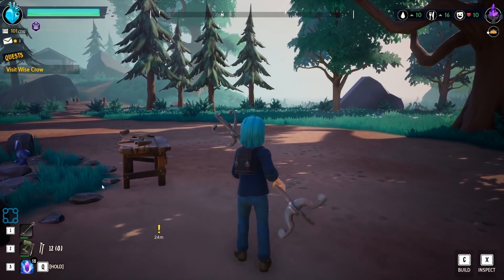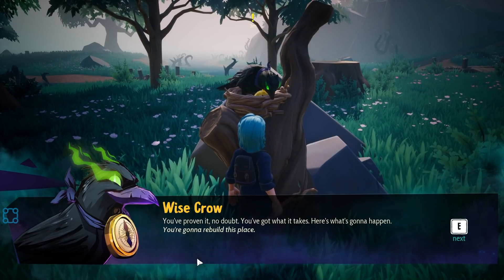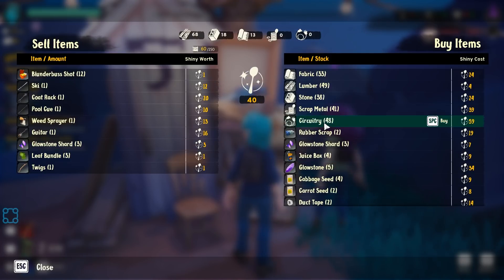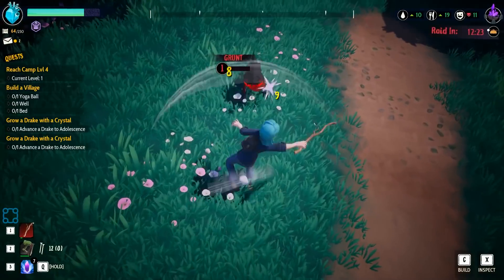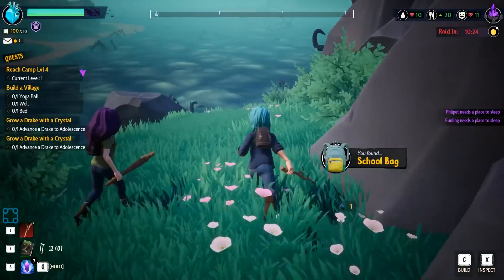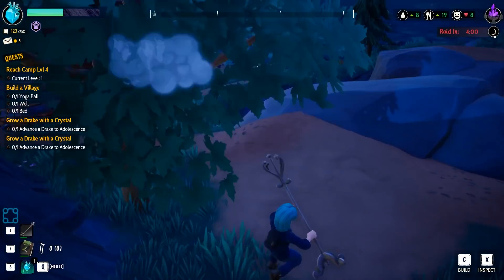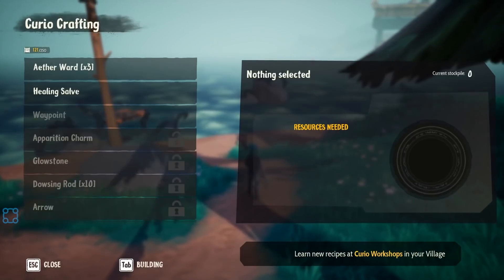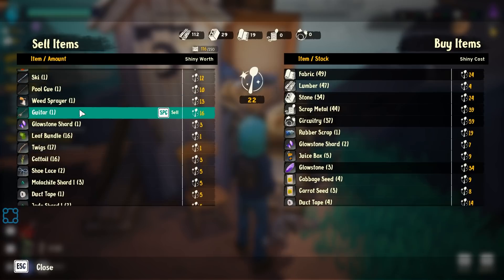Waypoints Are Awesome! - Let's Play Drake Hollow [Co-Op] - PC Gameplay Part 2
Wander and Chelle play 'Drake Hollow'!

Welcome to The Hollow, a blighted and dying place, and home to the Drakes.

Drakes are the vegetable folk native to these parts, and they need your help. They’re hungry, thirsty, and need a place to sleep. They can literally die of boredom. It’s on you to save them. Build gardens to provide them with food, wells for water, and yoga balls and puppet shows to keep them entertained. Even treadmills and solar panels to generate power for Tesla coils and electric fences, as you will quickly see they need some protecting...

The Drakes aren’t the only residents of The Hollow - The Feral have overrun the land, looking to shred anything happy or good. Battle them one-on-one with a wide array of weapons ranging from tennis rackets to nail guns, bring your friends to lend a hand, and build your defenses so you can take them out without lifting a finger.

Travel from region to region, season to season, taking the Drakes and their village with you. Each region is over a square mile of territory to explore, dynamically generated and populated with each passing season.

You must balance your time carefully. What supplies are most crucial at any given moment? What does your village need? Metal from the supply caches to build your defenses, or crystals from the blighted regions to grow your Drakes? Prove that you’ve got what it takes to help the Drakes and take back The Hollow.

Chelle is my co-commentator and the creator of the chibi Wanderbots for our thumbnail!